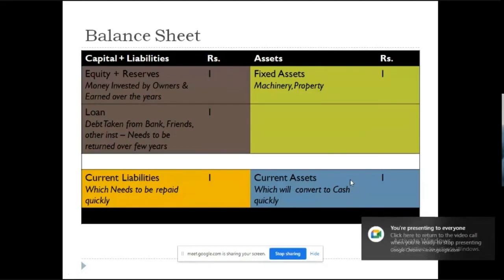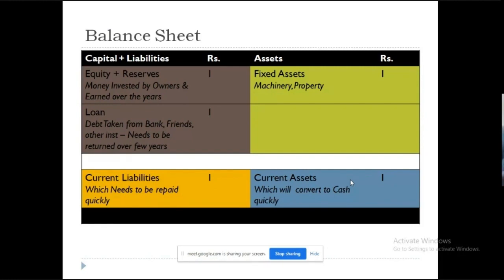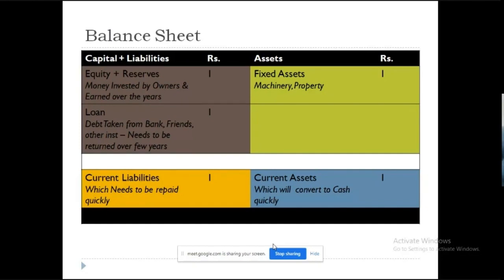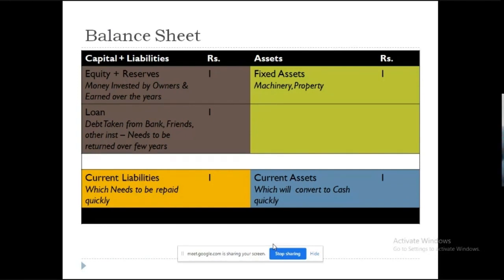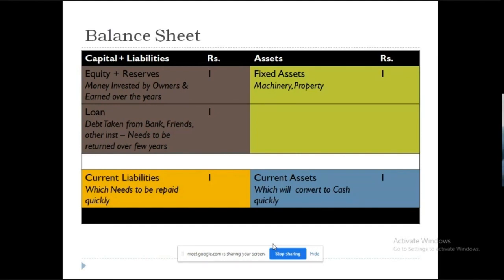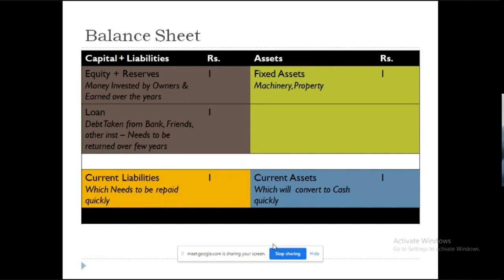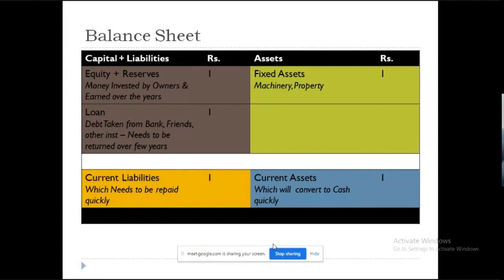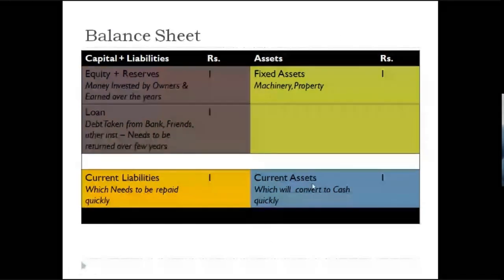Format of a Balance Sheet | Part 2 | Reading Financial Statements | Finance Bootcamp | Markoknow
We held a Finance Bootcamp Session, a three day event from 19th to 21st February 2022. Each day we had a session with an expert in the field of finance. The event started with the topic ‘Reading Financial Statements Better’ by CA Swati Singhania.
Ms. Singhania is an Insolvency Professor, Financial Analyst, Entrepreneur and Mentor, with an aim to help other entrepreneurs and Start-up founders. Her firm is called The Prime CFO, which offers CFO services. You can find her

About Markoknow
Markoknow is a 25,000 + community members of learners, founders and investors together engaging and interacting. Making Opportunities to make "Entrepreneurship for all".